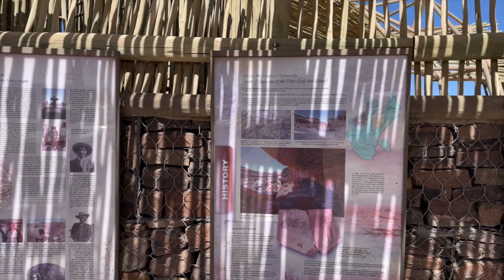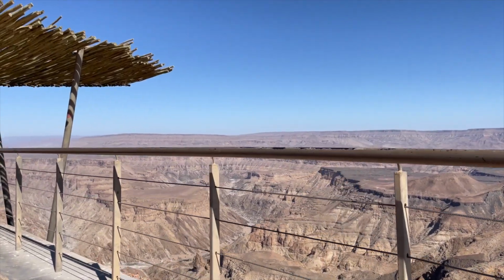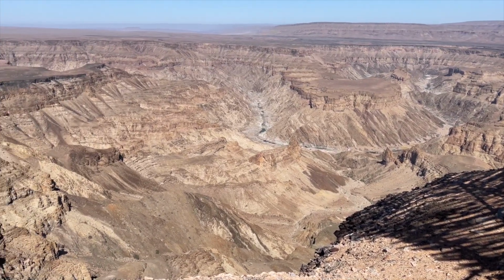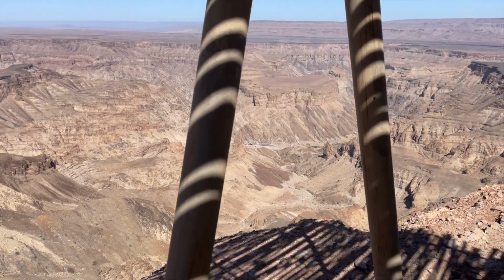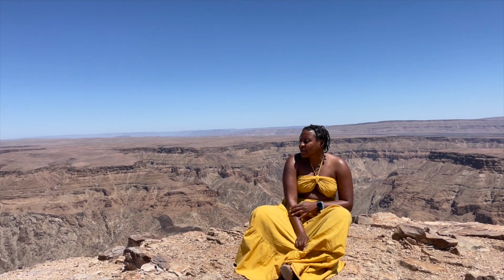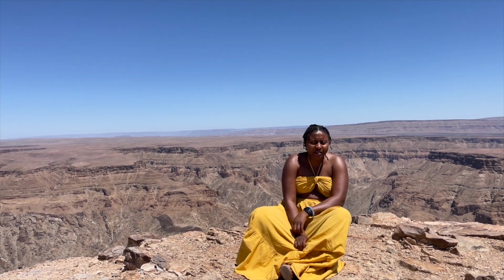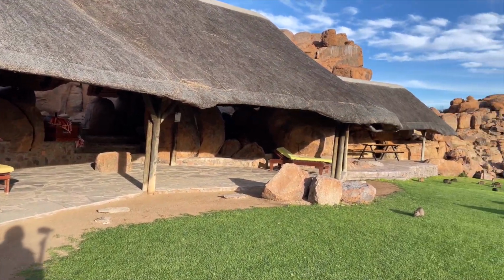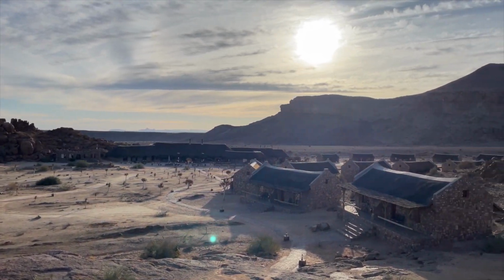My Spectacular Visit To The Fish River Canyon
I finally made it to the Fish River Canyon and I want to scream because it was simply amazing and so beautiful.  I am so glad I got the chance to visit this impressive natural beauty and can share the experience with you.  This is one of those places you absolutely have to see in this lifetime, but if you are not able to, then I hope my video does it justice.